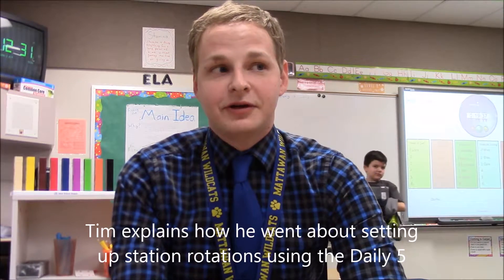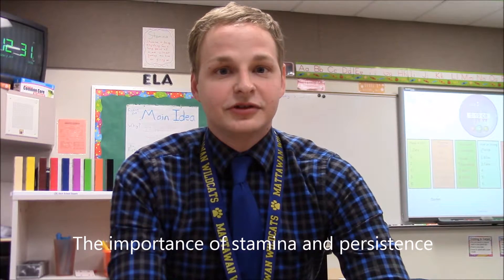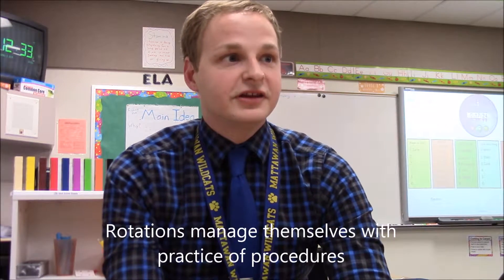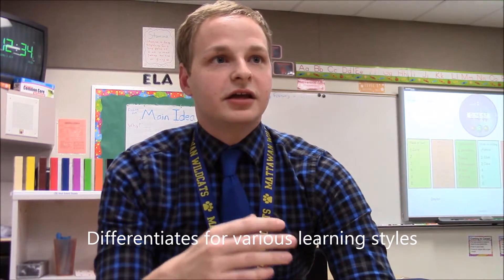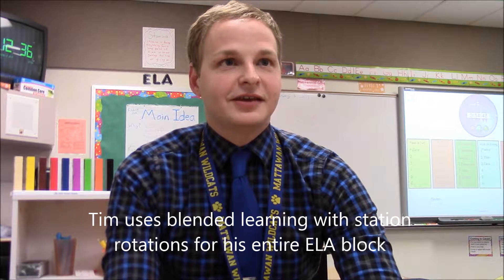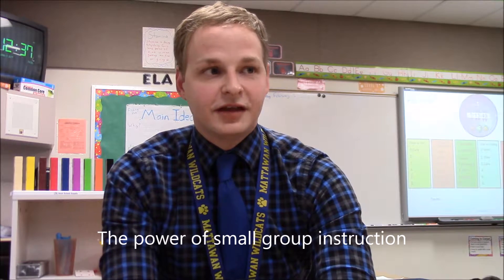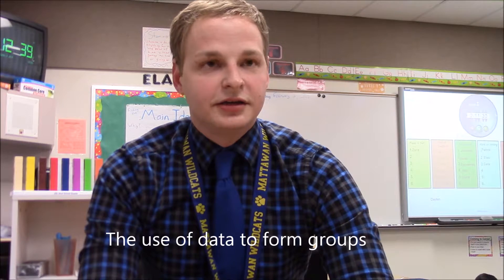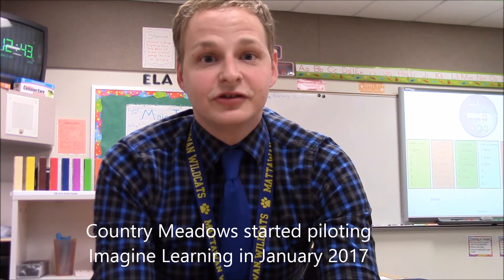Tim Reid Interview about Personalized Blended Learning in his Classroom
This video shows Tim Reid discussing his unique classroom setup that includes flexible seating, a station rotation model for centers,  student choice, and access to Big Brainz and Imagine Learning technology. He has successfully created a blended learning environment that will lead to personalized learning and student ownership.